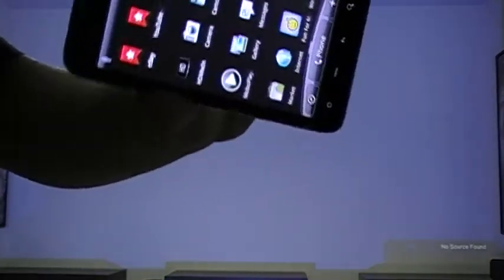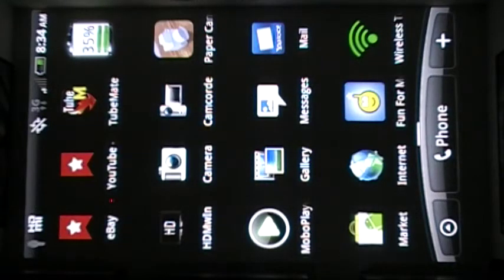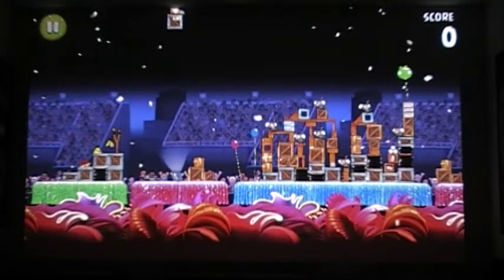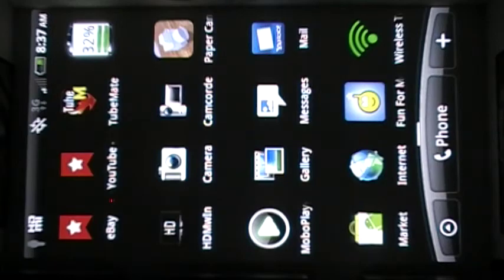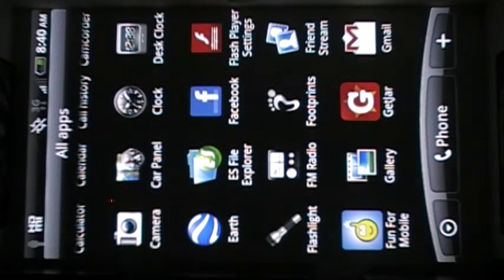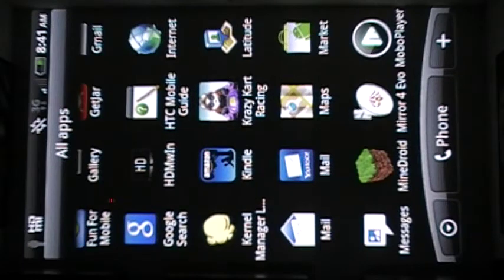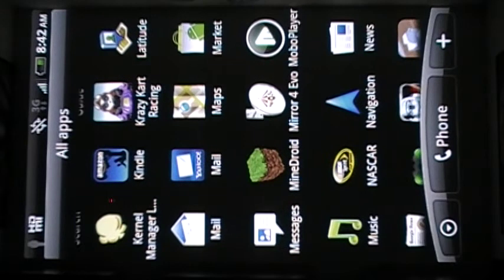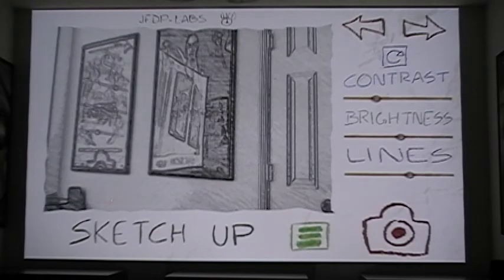Projection: HTC Evo 4G, HDMwIn Mirroring, Angry Birds!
My Evo 4G Stats:
Android 2.2 (FroYo or Frozen Yogurt).
Rooted through UnrEVOked3 (thanks to DutsonEntertainment).
No custom Rom.
Flashed custom Kernel- netarchy toastmod (compatible with Android 2.2, and         HDMwIn).
Installed Clockworkmod for Backups/Restores.
Kernel Manager- Used this to find compatible Kernal and used to Flash it.

I'm new to this so technical questions are really unanswerable by me. I watched numerous youtube videos and visited many websites to figure this out and I still flashed an incompatible Rom (cyanogen 7) which errored into a boot loop (endless rebooting). Though I was (still am) smart enough to make a backup of my current stock rom which I was able to use in recovery (thanks to clockworkmod) and restore normality for my phone.

HDMwIn is Free on the android market. Must be rooted. Will likely have connection error or black screen without custom rom and or kernal. Custom rom was not necessary for me though. It's also a battery drainer. =( Be sure to Force Stop after using or your battery will drain fast.

AdFree removes MOST ads in browser and games/apps. (Must be rooted).

I rooted my phone because of the wireless Hotspot. You can produce a Hotspot for other devices (phones, tablets, pads, netbooks, and laptops).

Note: The audio is routed through the HDMI cable. My Projector has built in speakers. Headphone jack didn't work when app was in use, and nor did the phone speaker. I wanted the jack to work so I could analog input through my surround sound but it's not working for me.
Also note that after using the app, I noticed my sound wasn't working on my video player. Phone ringers still sound as they should. If this bothers you it fixes itself with a reboot. Minor bug/inconvenience.

Sorry about rambling on at the end.